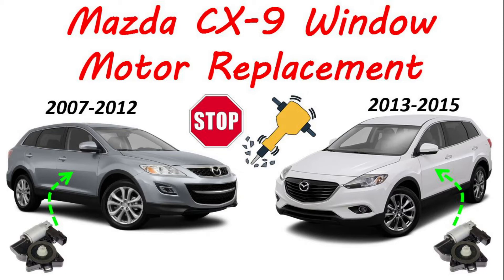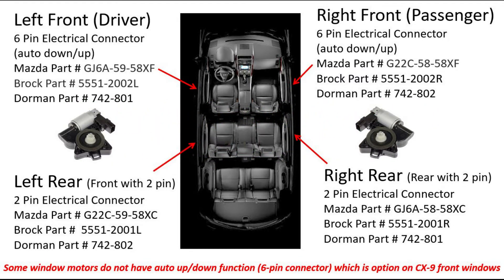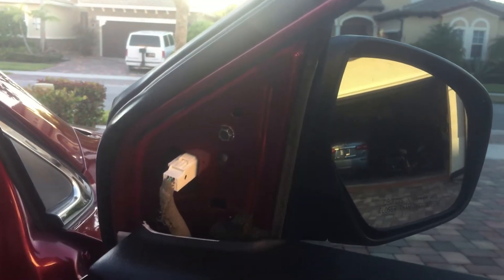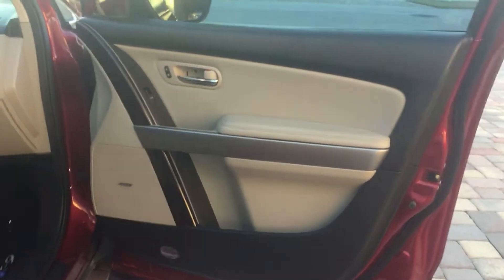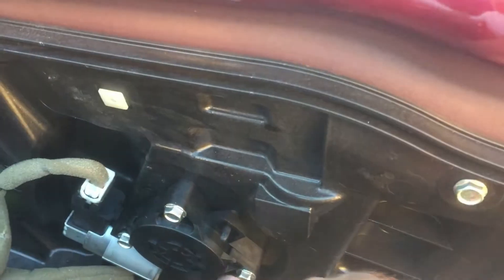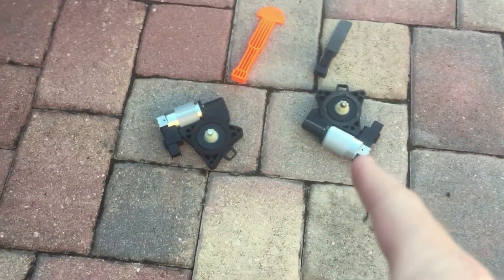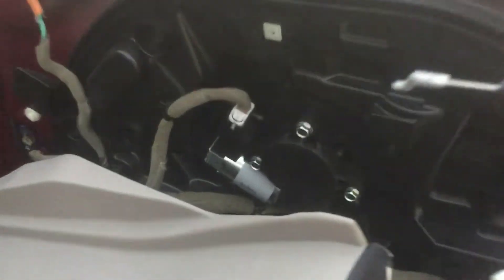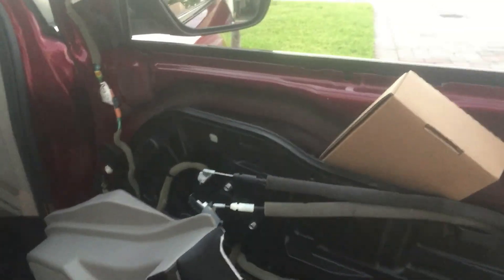2007-2015 Mazda CX-9 window motor replacement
The video shows you the tools and part numbers needed to replace the window motor in 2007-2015 Mazda CX-9.   List of part & tool is below:

Window Motor (take notice if your CX-9 has auto up/down on front windows)

Left Front (Driver)
6 Pin Electrical Connector   (auto down/up)
Mazda Part # GJ6A-59-58XF
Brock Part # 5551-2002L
Dorman Part # 742-801

Right Front (Passenger)
6 Pin Electrical Connector (auto down/up)
Mazda Part # G22C-58-58XF
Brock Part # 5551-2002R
Dorman Part # 742-802

Left Rear (Front passenger widow without auto up/down has 2 pin)
2 Pin Electrical Connector
Mazda Part # G22C-59-58XC
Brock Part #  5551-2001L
Dorman Part # 742-802

Right Rear (Front driver widow without auto up/down has 2 pin connector)
2 Pin Electrical Connector
Mazda Part # GJ6A-58-58XC
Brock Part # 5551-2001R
Dorman Part # 742-801